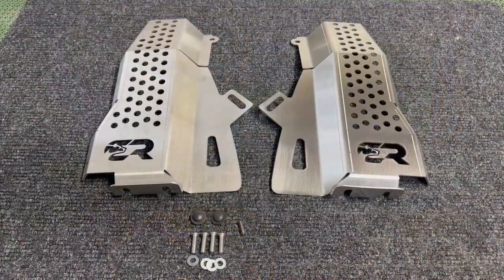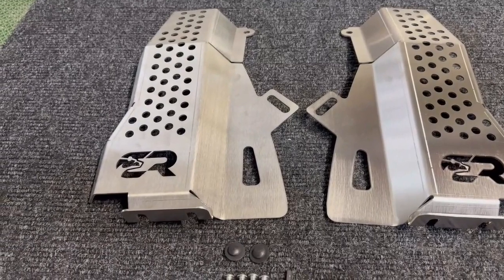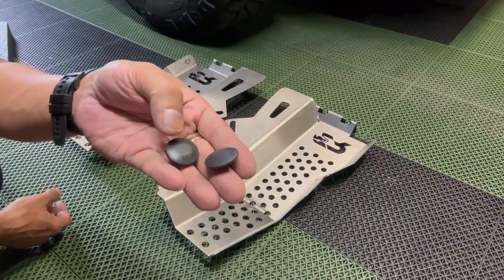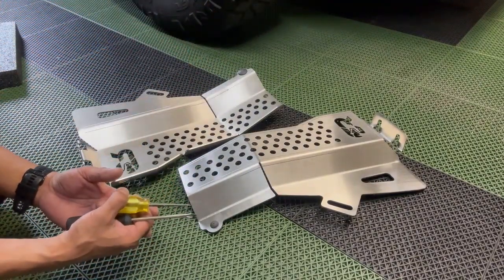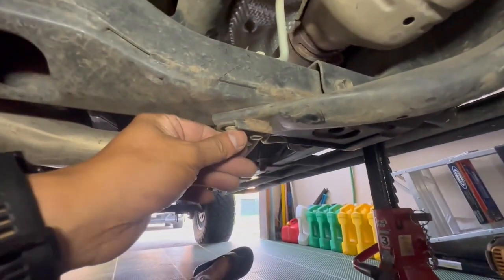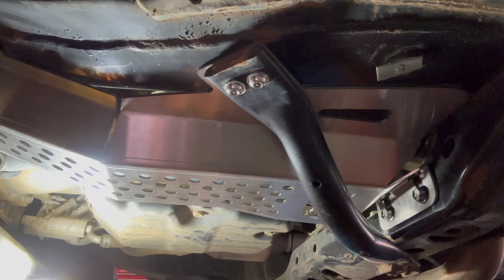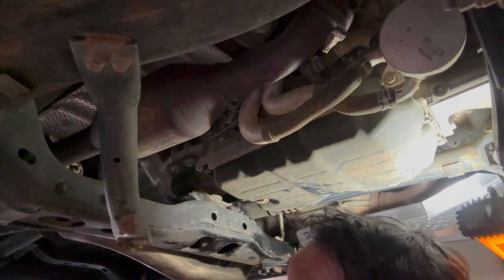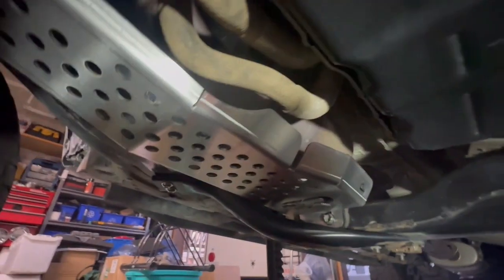CaliRaised LED Catalytic Converter Shields Install onto 3rd Gen Toyota Tacoma| Mod #63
This video is a DIY installation of catalytic converter shields for 3rd Gen Toyota Tacoma.  Protect your catalytic converters from getting easily swiped by thieves with this easy as A-B-C installation video!

Thanks for tuning in and until the next video!
Alex (modXELA) Calpito

The sole purpose of my videos is to show you my installation approach and share ideas that I have.  I am not a professional or an expert in these subject matters but rather, just self-taught.  The information that I share in my videos are from my personal experiences and personal opinions, researched materials from manuals or internet documents, and from blogs or forums that may not be 100% accurate.  Please do your own diligence to ensure correct product fitment when purchasing via any links that I may provide by verifying with manufacturer or dealer. I am not responsible for information provided here that may cause any damages or financial loss. Changes, omissions or additions maybe performed without notification and I reserve the right to make these changes without notice or obligation.